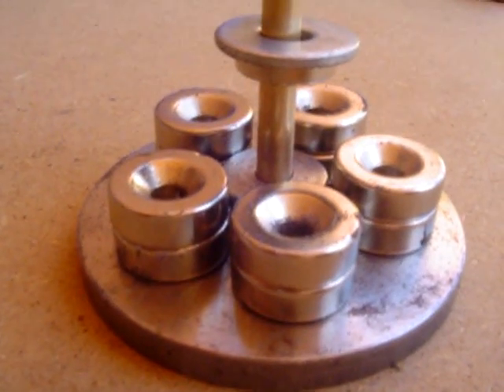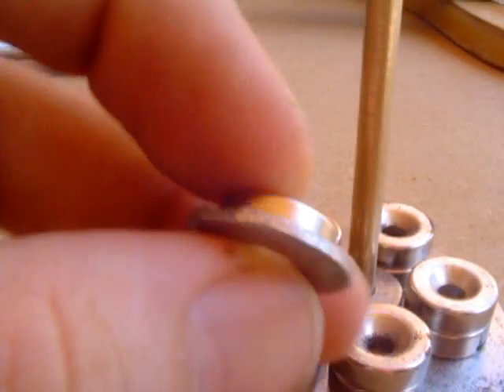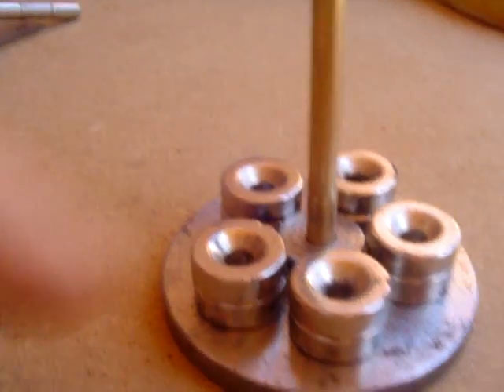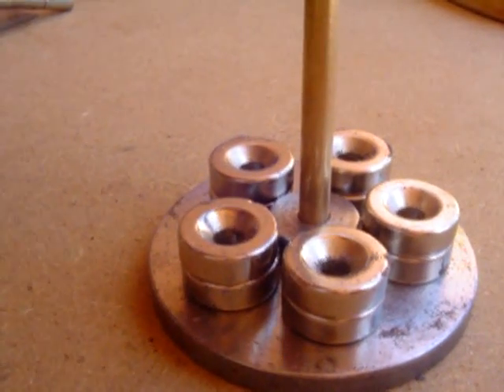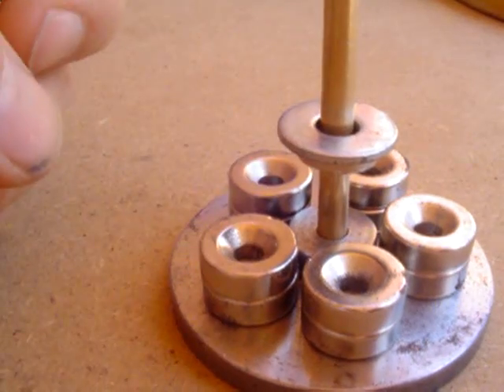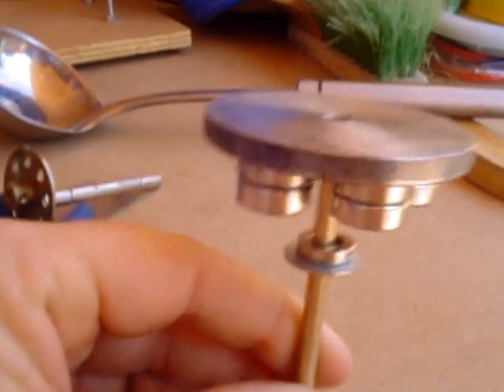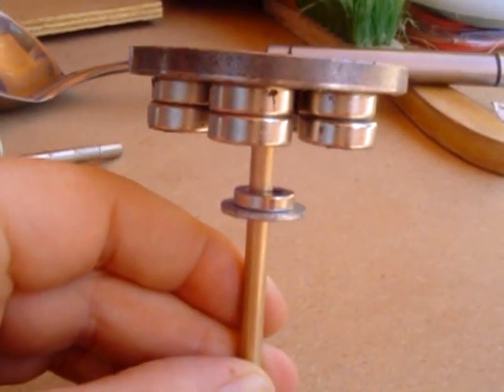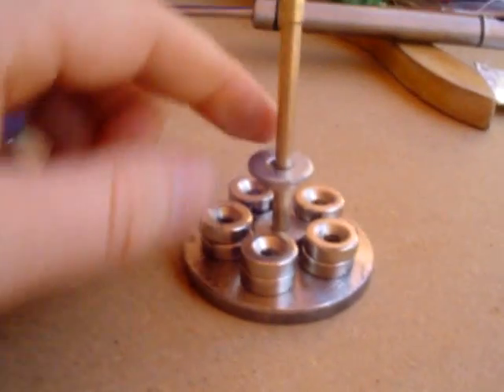magnetic levitation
magnetic levitation, here we see magnet moving into the sweet spot or null zone, where the attraction and repulsion forces are balanced out. This is only possible due to the brass rod keeping the washer centered.